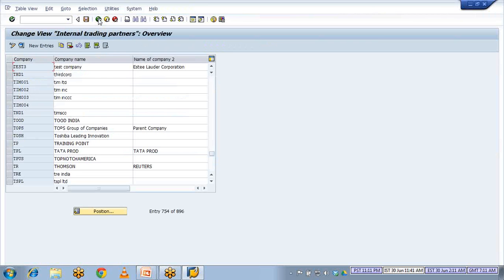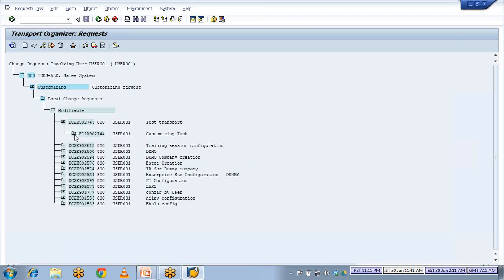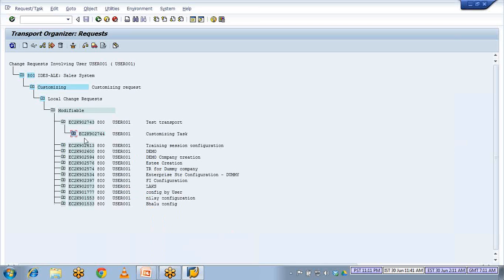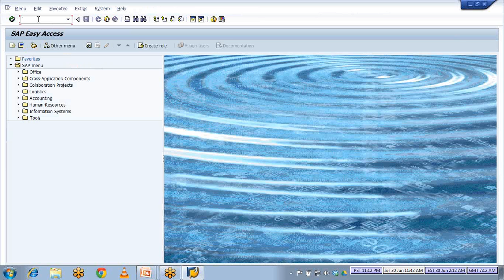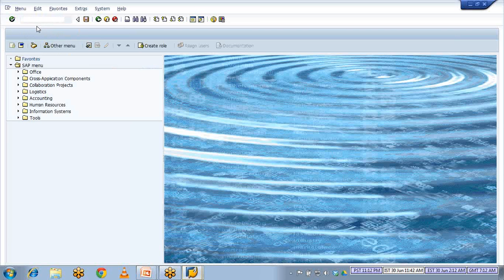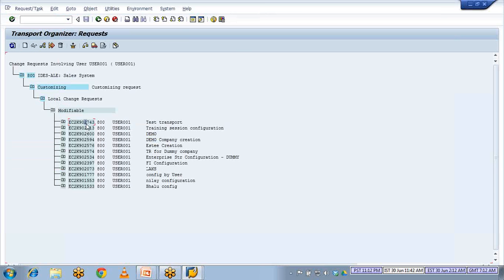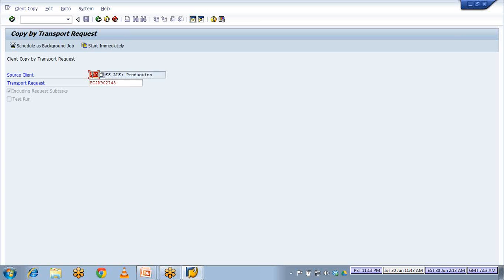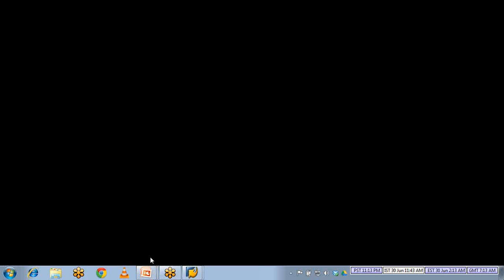Concept of Transports in SAP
Here is a basic video showing what is transport in SAP.